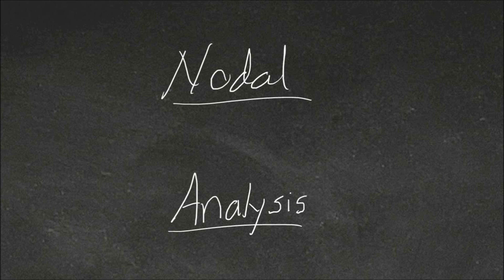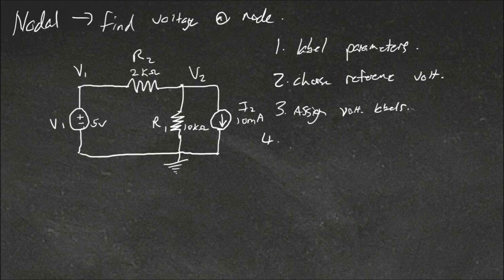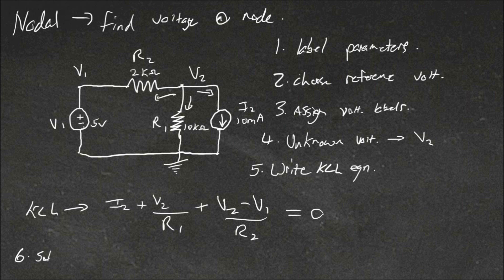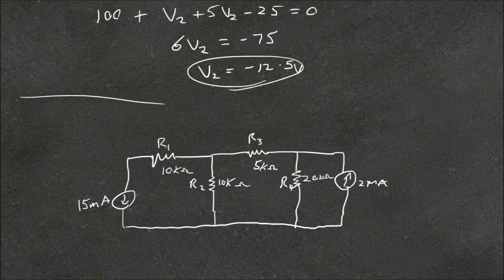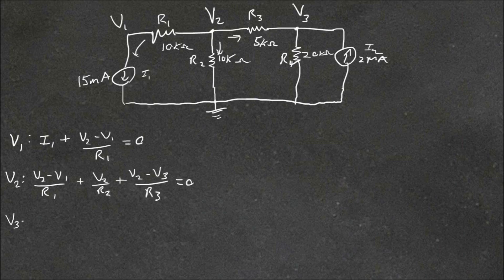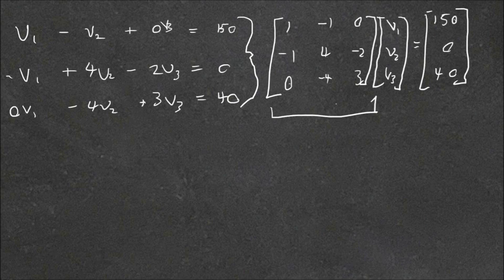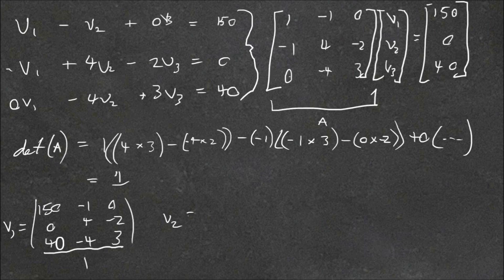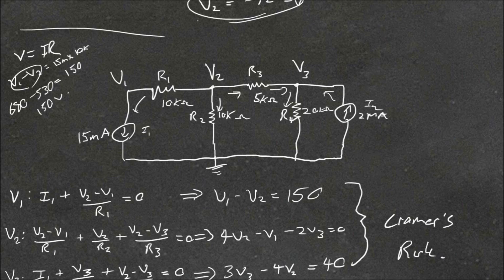Tutes Online - Nodal Circuit Analysis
A brief discussion of the use of Nodal Analysis to find the voltage at a node in an electrical circuit.